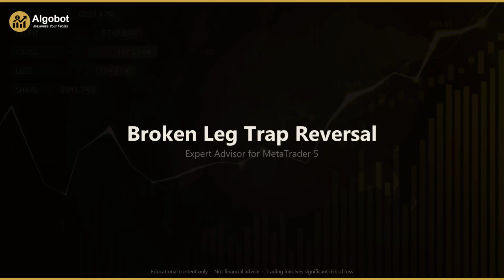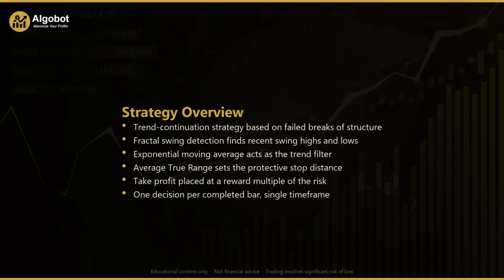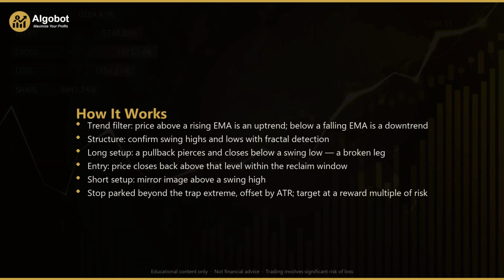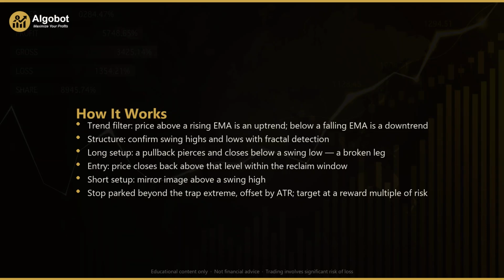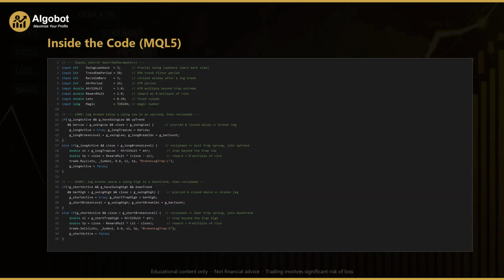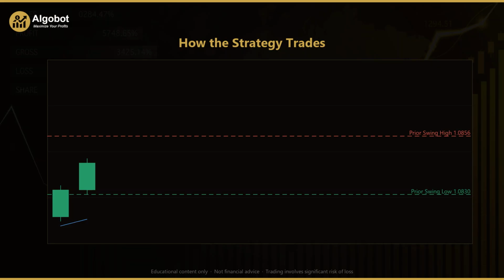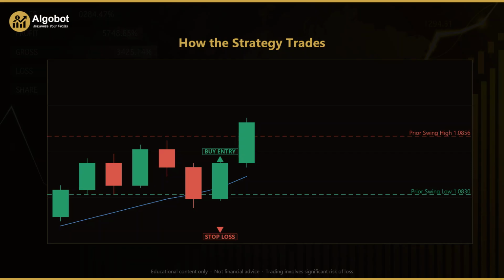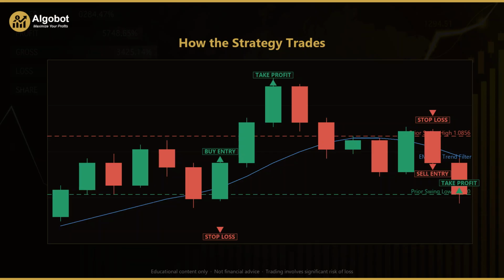Broken Leg Trap Reversal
📊 A trend pushes past its last protective swing, trips the stops resting there, then reclaims the level — leaving counter-trend traders trapped. That reclaim is the signal the Broken Leg Trap Reversal is built to spot.

This video breaks down how the strategy pairs fractal swing detection with an EMA trend filter and ATR stops to study failed-breakout trend continuation on MT5.

Key parameters:
- SwingLookback — bars each side of a pivot needed to confirm a fractal swing.
- ReclaimBars — how long price has to reclaim the broken level before the setup is discarded.
- AtrSlMult & RewardMult — ATR stop distance and the R-multiple profit target.

00:00 Introduction
00:43 Strategy Overview
02:25 How It Works
04:49 Inside the Code (MQL5)
06:17 Logic Chart
09:40 Thank You